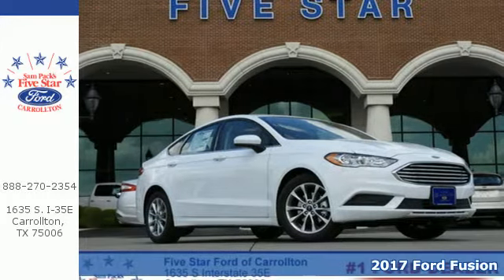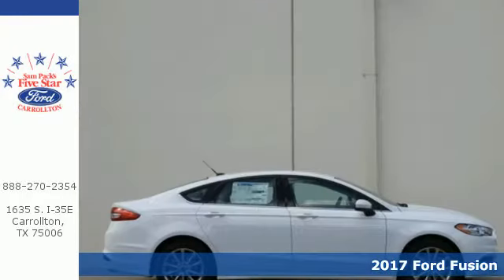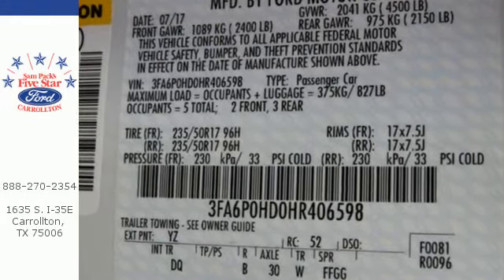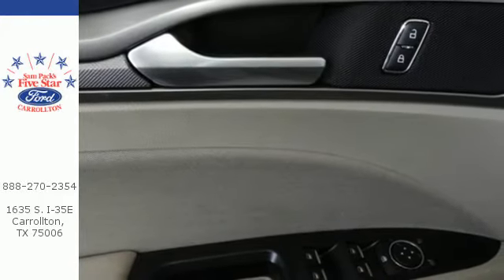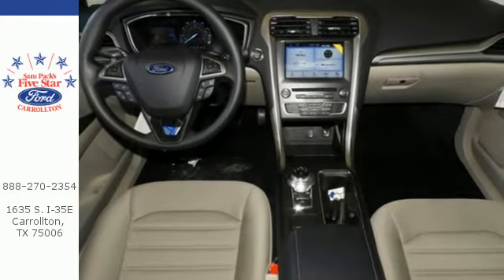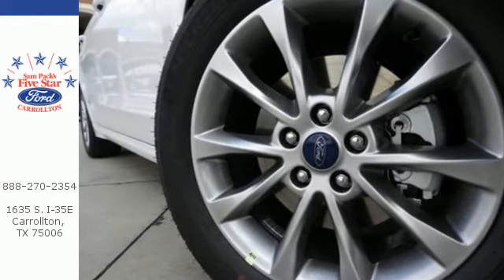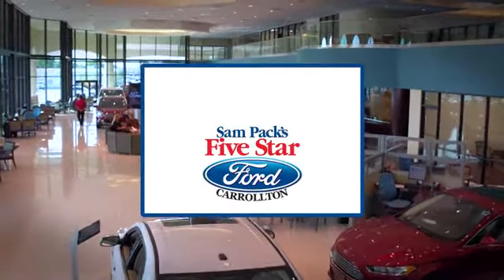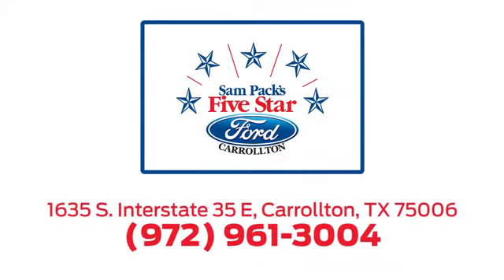New 2017 Ford Fusion Dallas Ft Worth DFW, TX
Year: 2017
Make: Ford
Model: Fusion
Trim: SE
Engine: 4 Cyl. 1.5 L
Transmission: Automatic
Color: Oxford White
Interior: Med Light Stone
Stock #: HR406598
VIN: 3FA6P0HD0HR406598
2017 Ford Fusion SE 34/23 Highway/City MPG

Address:
1635 Interstate 35